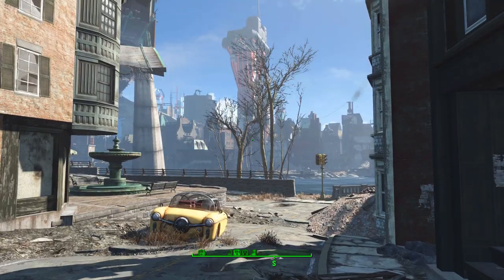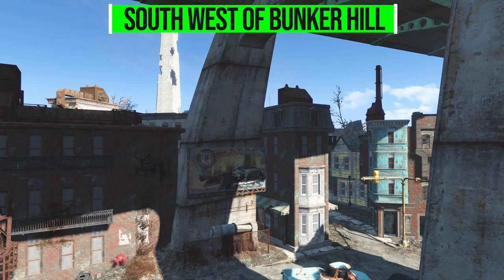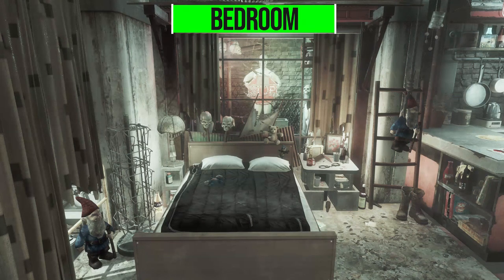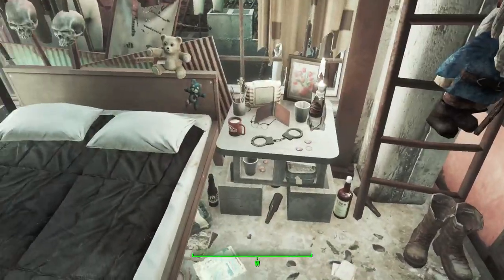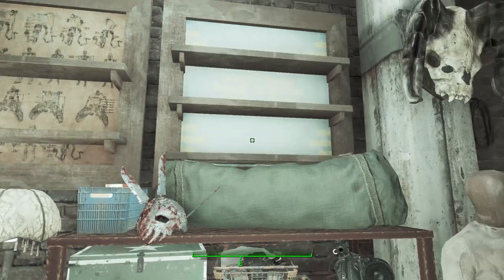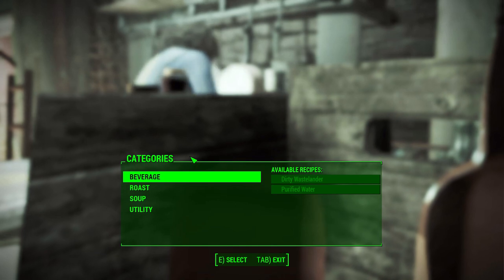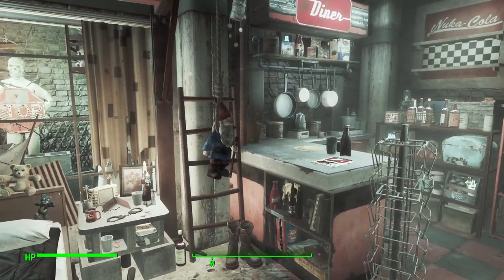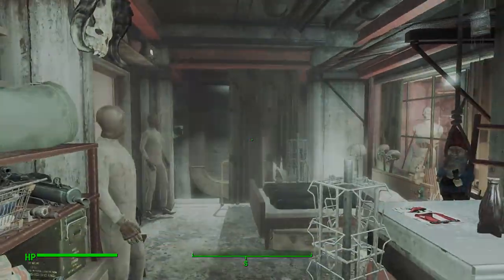Fallout 4 Mods - The Crib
In this episode I give you a quick look at the The Crib mod which adds into the game the a small new player home.